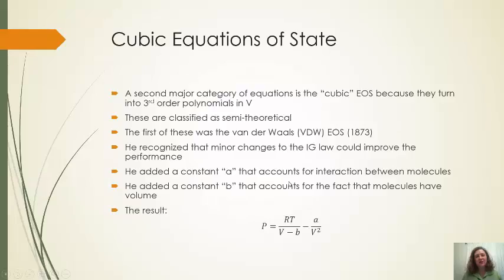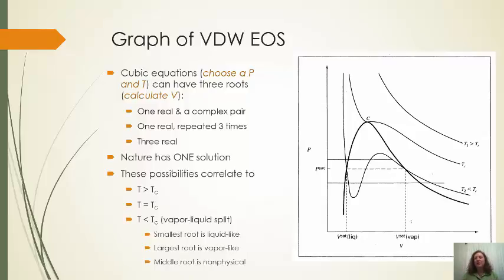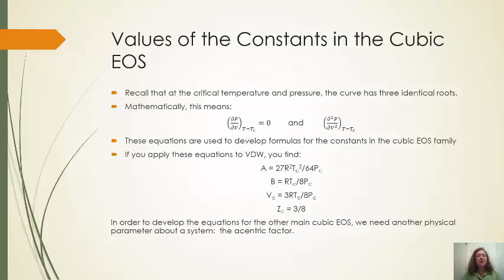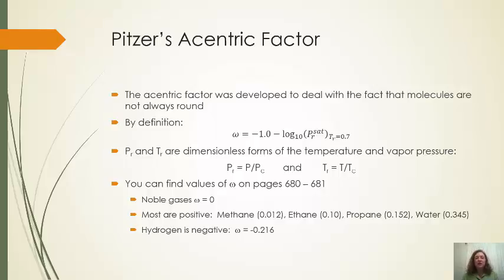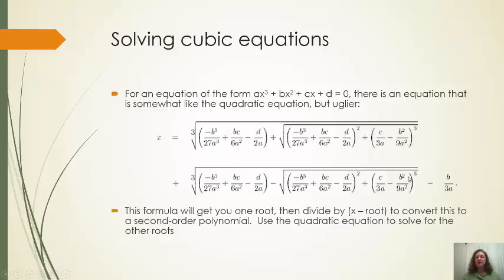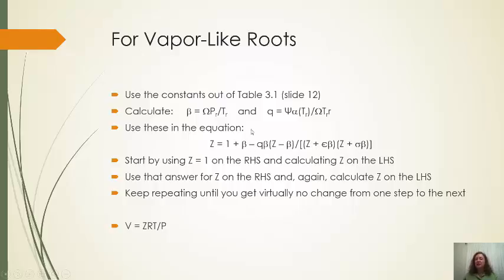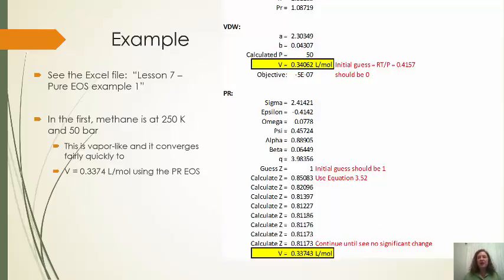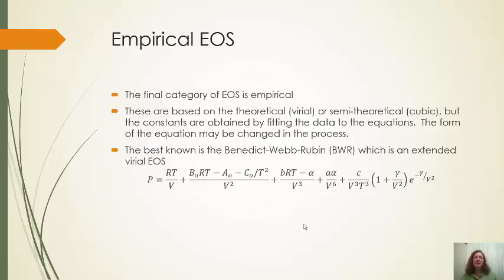Thermo Review Module 7B Cubic and Empirical EOS